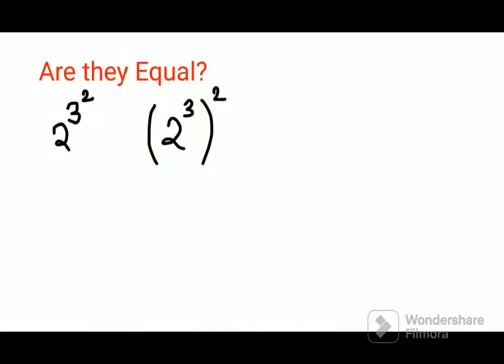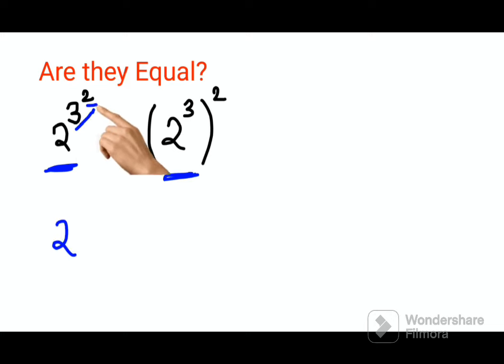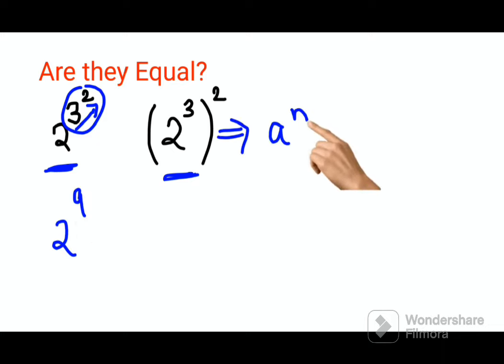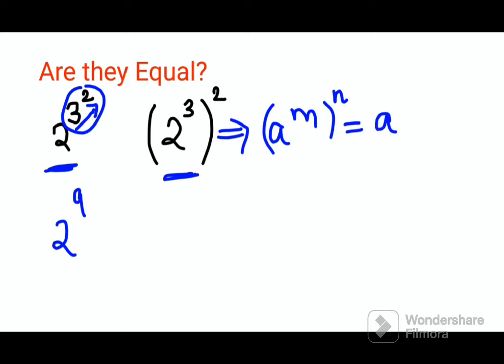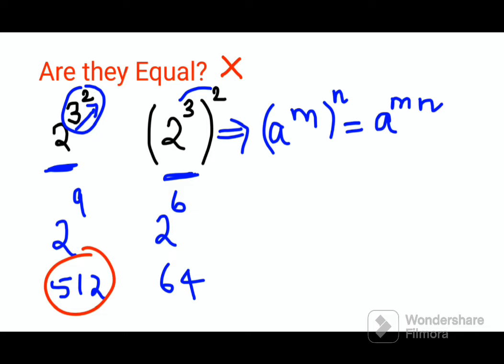Are the Equal? Clearing the confusion!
which is larger math
which is larger math olympiad
which number is larger
which one is larger
which is larger fraction
math sizes
which is greater math
which one is greater than
which is greater number
comparison symbols in math
compare greater than and less than
what is greater than less than
math greater than less than
which one is greater fraction
order and compare whole numbers
comparing and ordering values
less greater or equal
which is greater fraction,
greater than smaller than fractions
which is the greater fraction
greater than less than in fractions
which is greater decimal
how to find greater decimal
what number is greater
how to find a greater fraction
which is greater in decimal